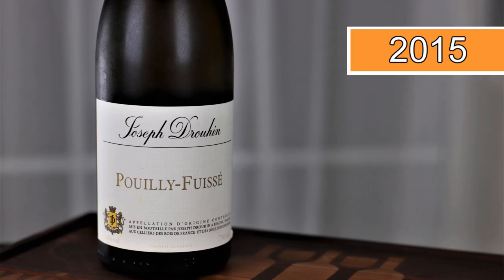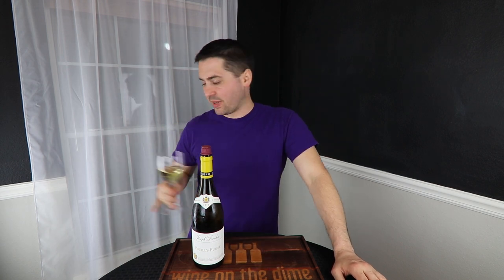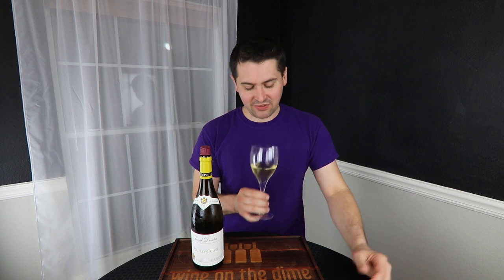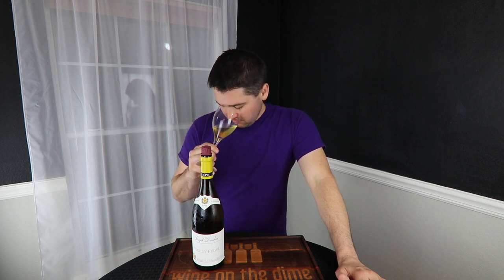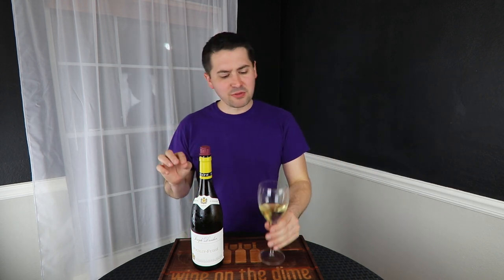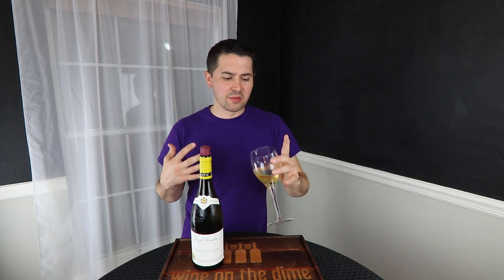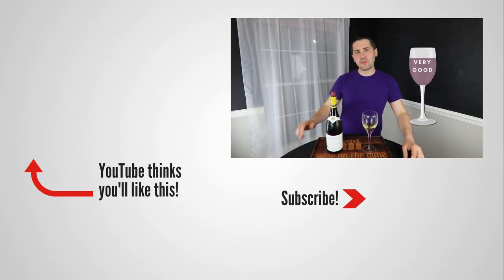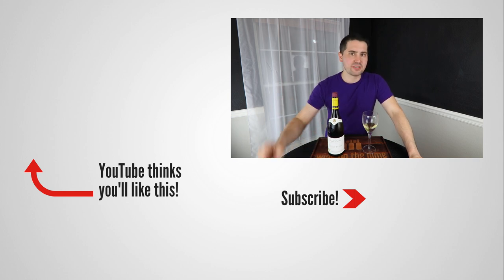2015 Joseph Drouhin Pouilly-Fuissé Wine Review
I received another great deal at a wine store the other day! I sort of feel bad on the discount, but not really, but kinda...ish. Today, I review the 2015 Joseph Drouhin Pouilly-Fuissé.

►Vintage: 2015
►Varietal: Chardonnay
►Region: Pouilly-Fuissé, France
►ABV: 13%
►Price: $16